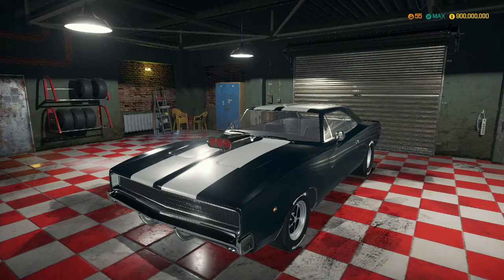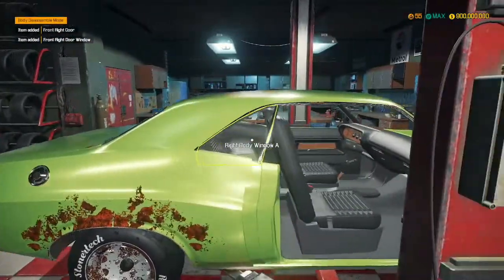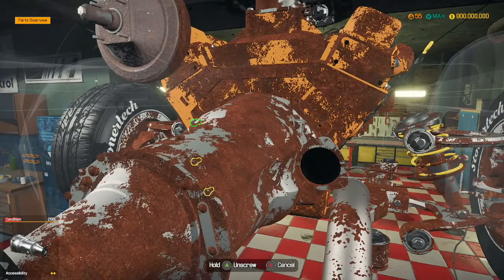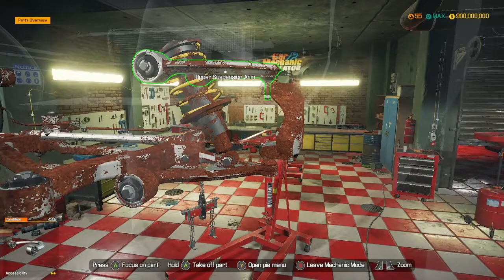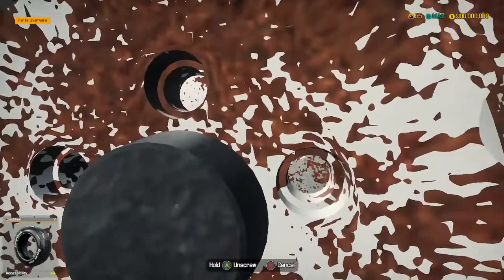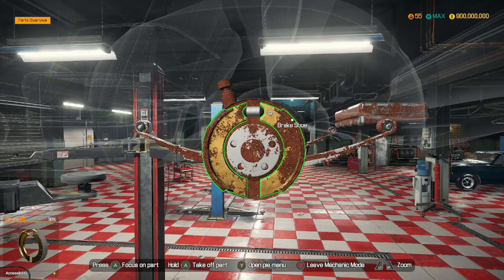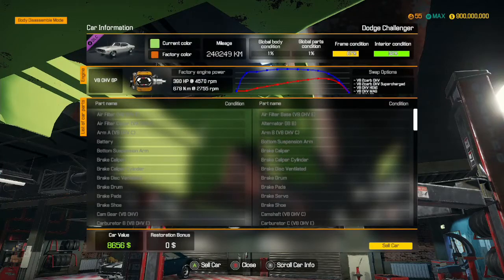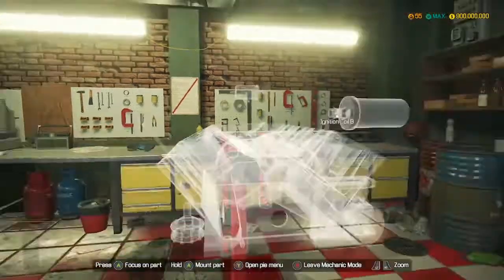Car Mechanic Simulator Dodge DLC - Challenger build - Part 1 [Xbox One X Gameplay]